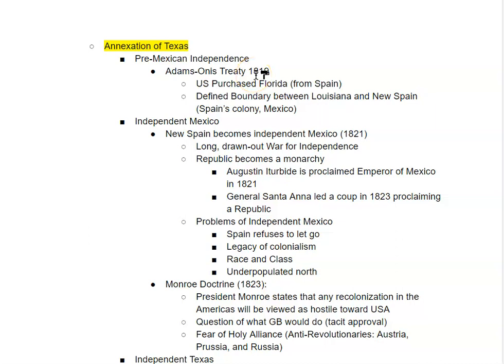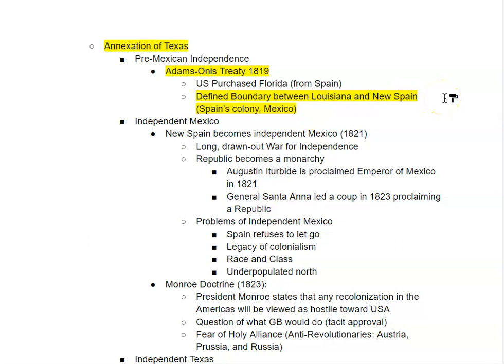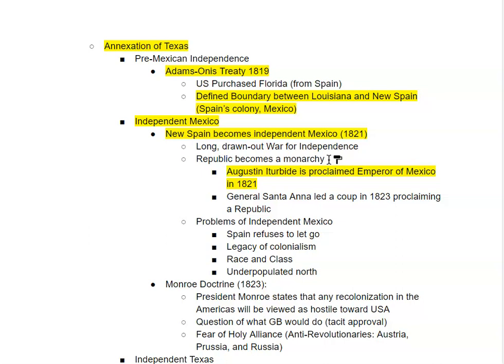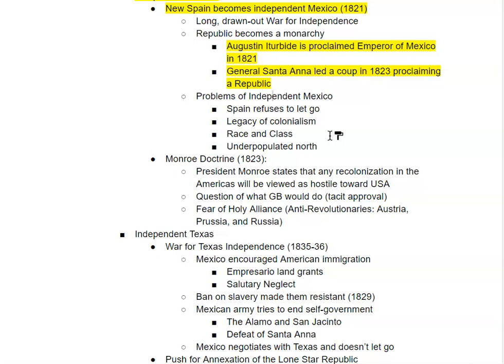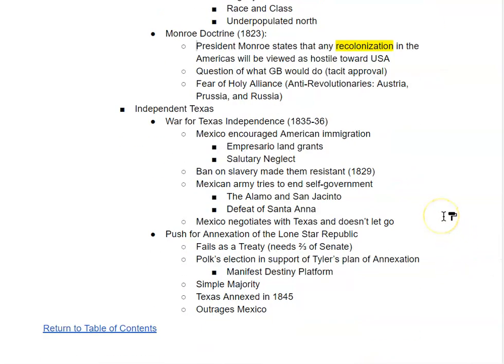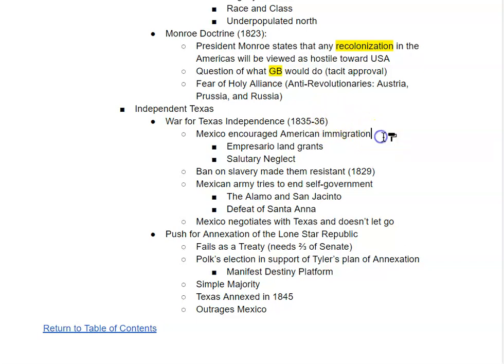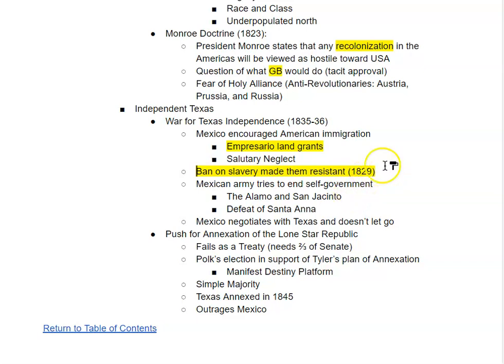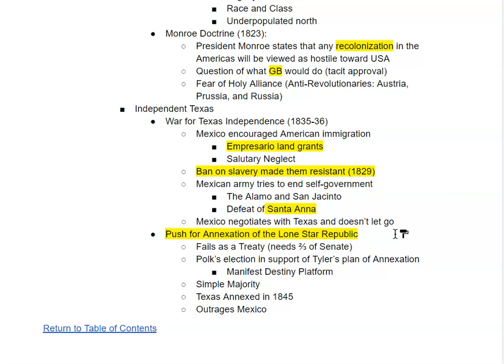Causes of Civil War Texas Annexation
This video continues an explanation of the causes of the Civil War by way of Westward Expansion and the Annexation of Texas.